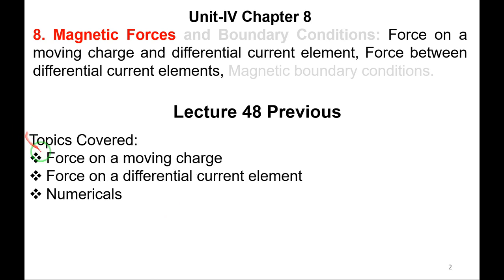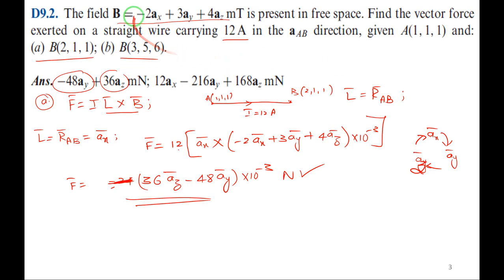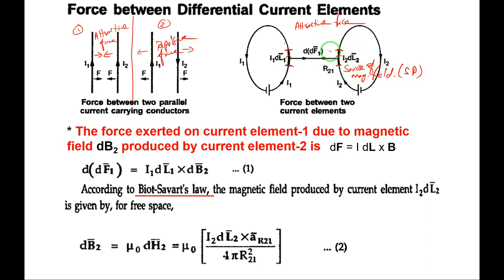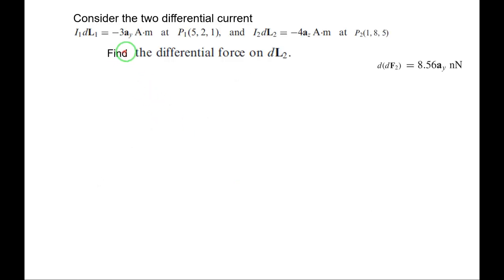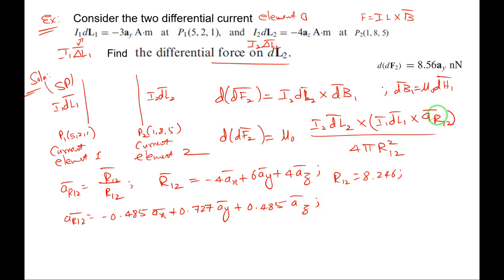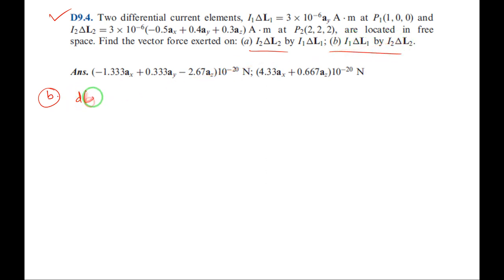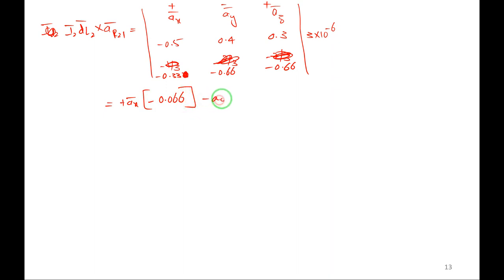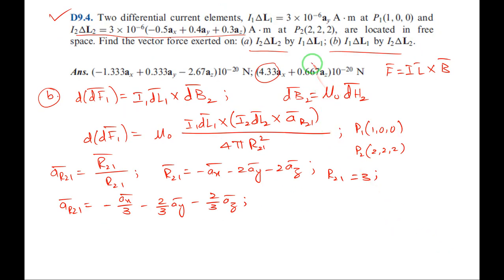Lecture49 Magnetic Forces BC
Numerical – Force on a differential current element; Force between differential current elements; Numericals;